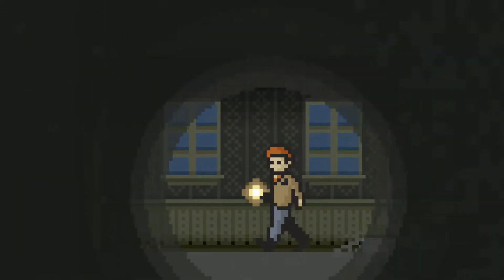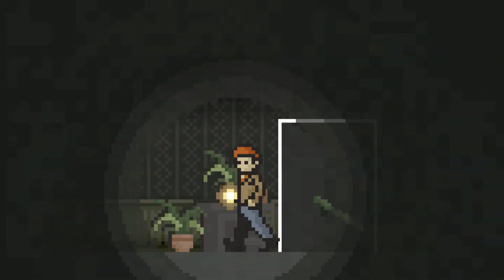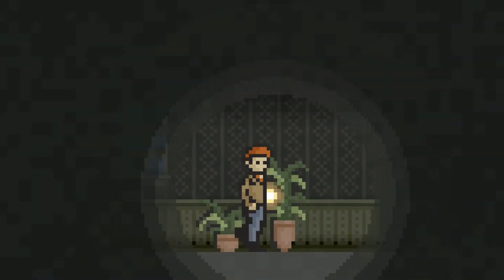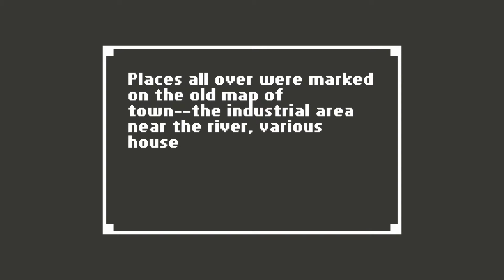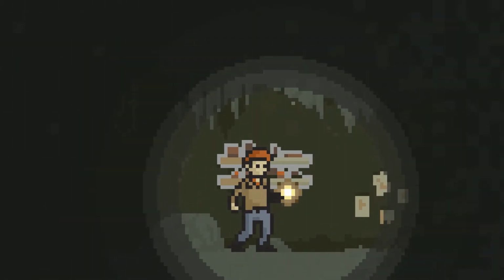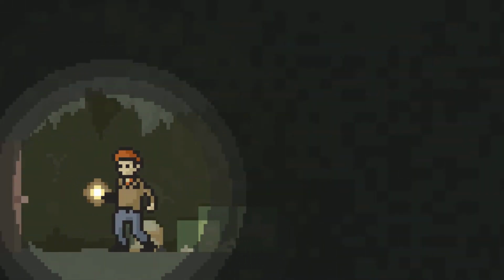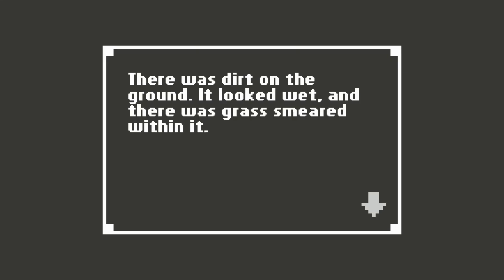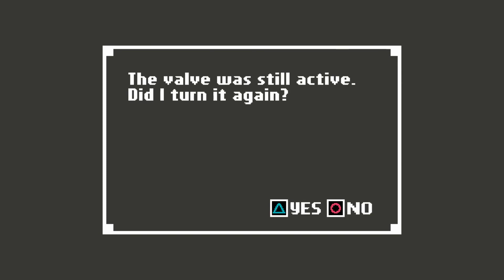Home Lets Play Part 1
The start of a brand new Lets Play! Time to play psychological horror game Home! I love this game so much!